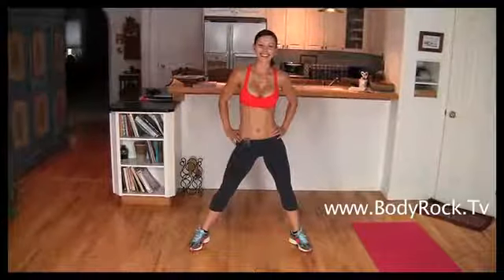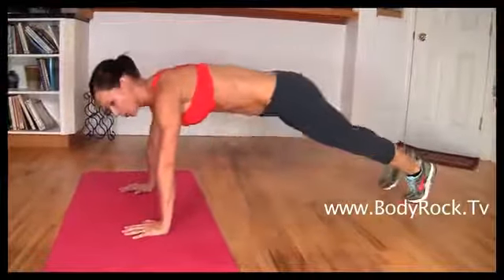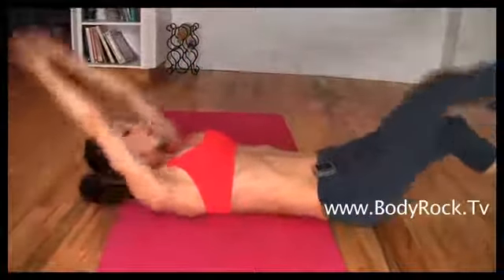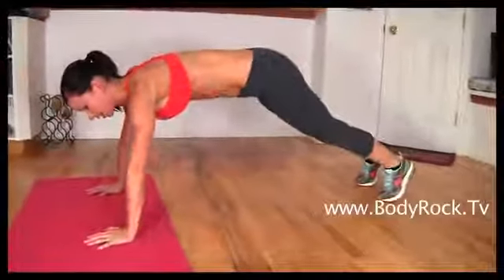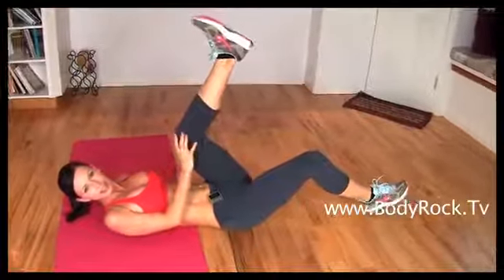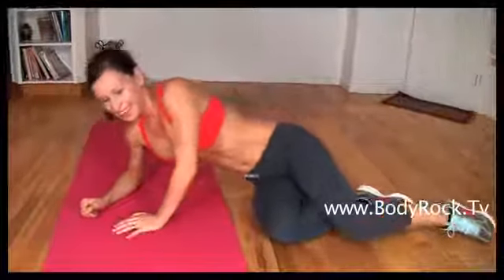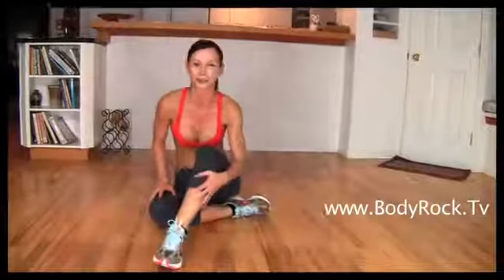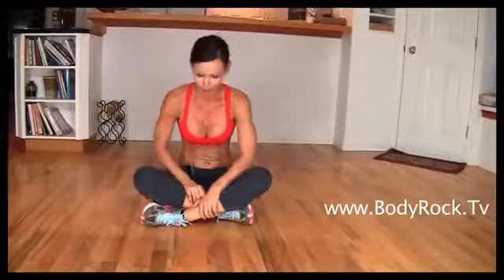Boom Boom Workout! Tutorial